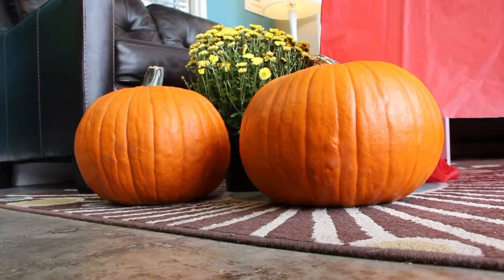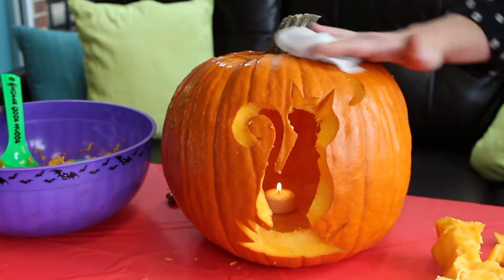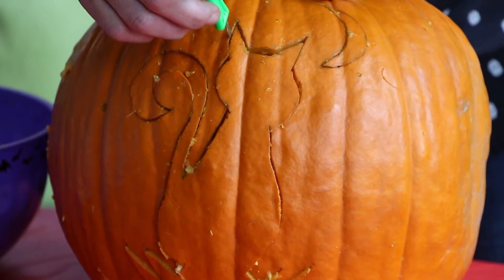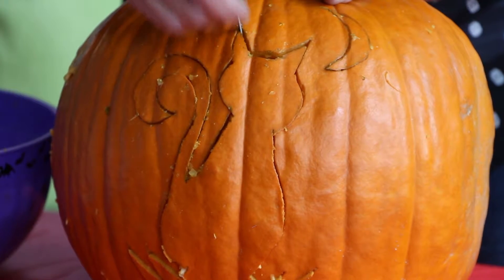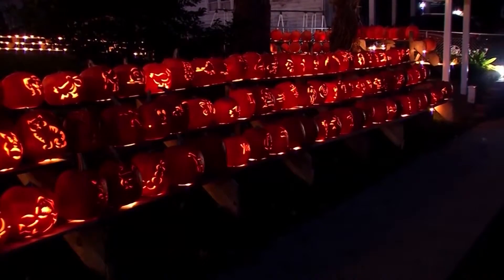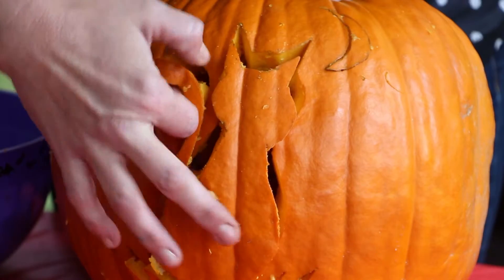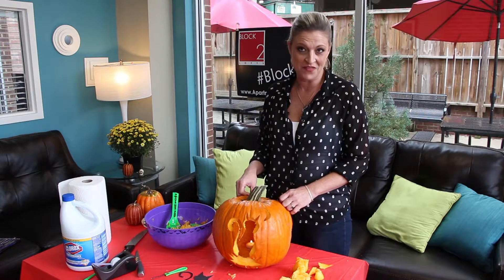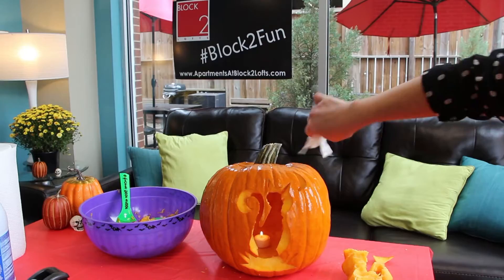Pumpkin Carving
Tips to carving a pumpkin